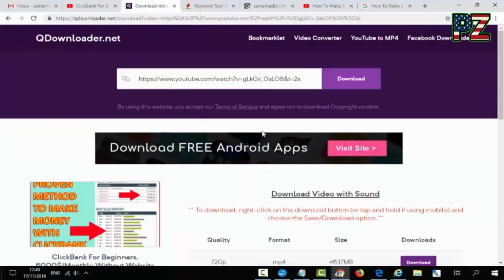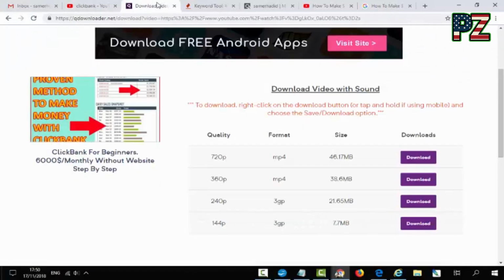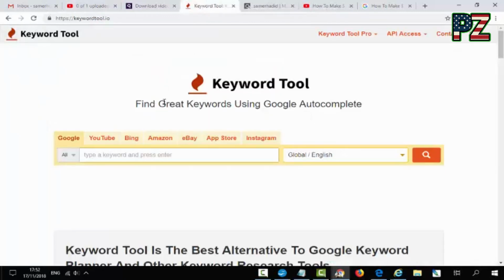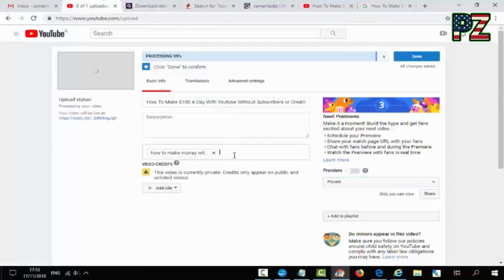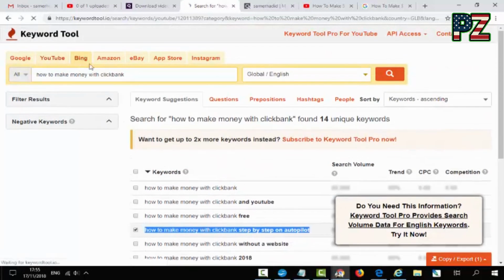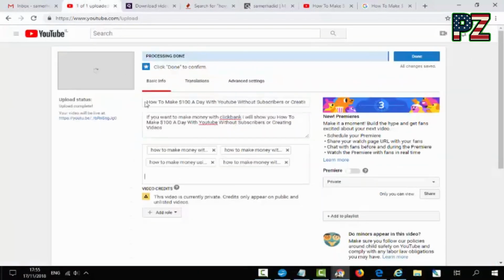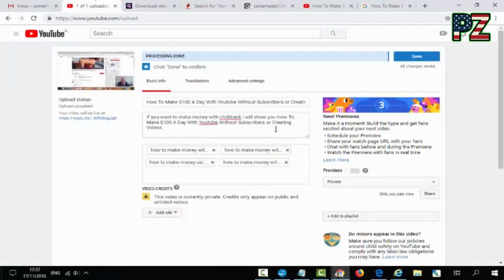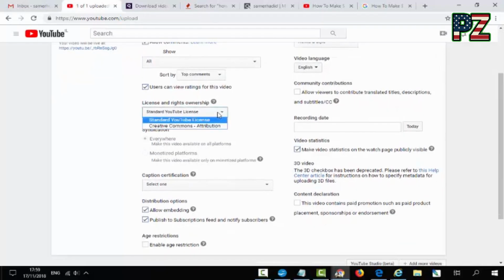How To Make Money With YouTube without Creating Any Video and Subscribers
How To Make Money With YouTube without Creating Any

Welcome to this guide where I show you how to make money on YouTube without filming any videos or needing subscribers!

Monetize without needing a large audience